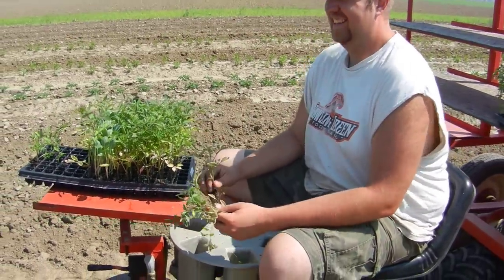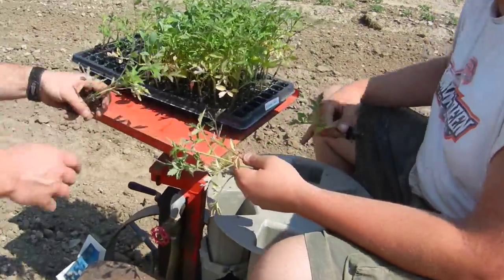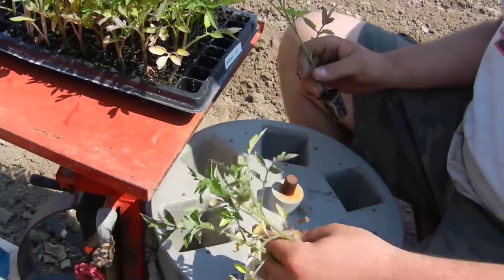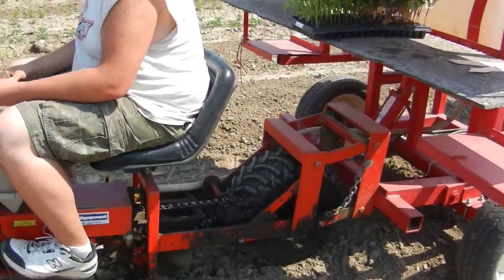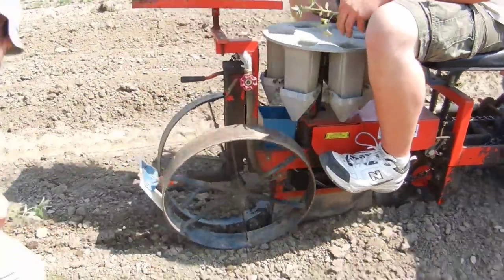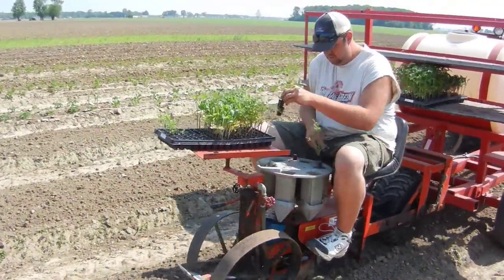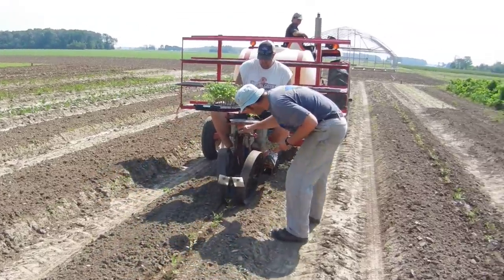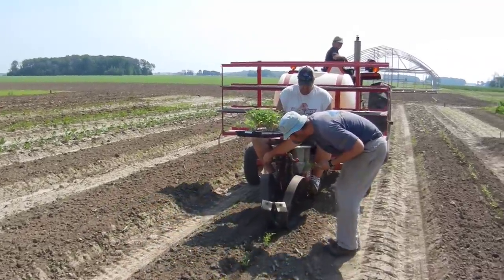Transplanting Tomatoes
Grower Mike Metzger and Farmer Kurt show how to use a mechanical transplanter to transplant tomatoes in early June.